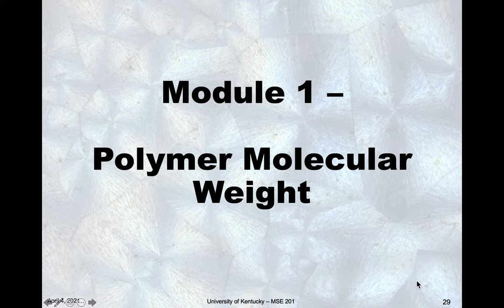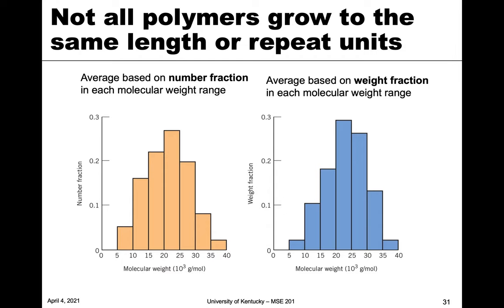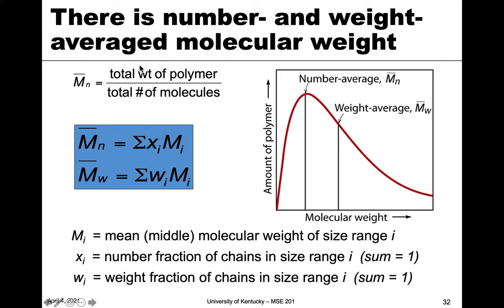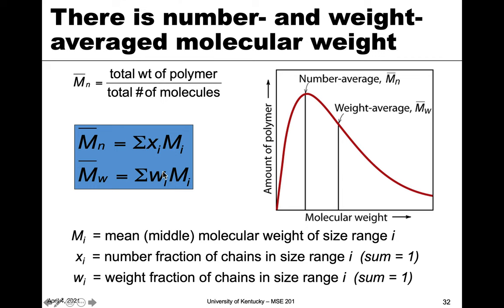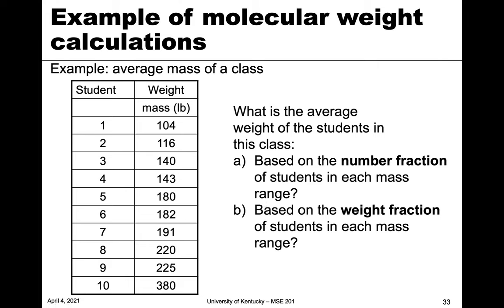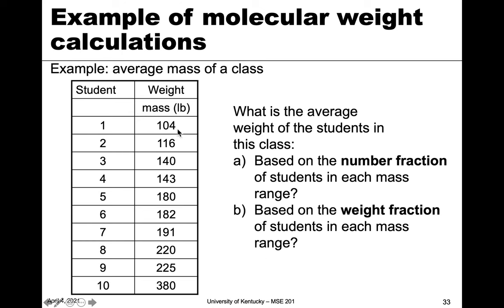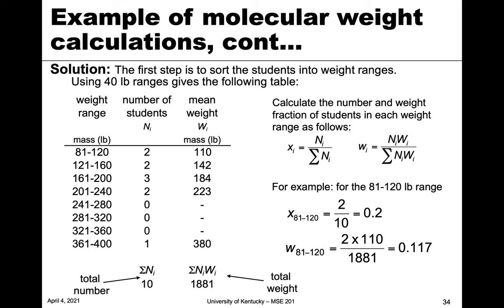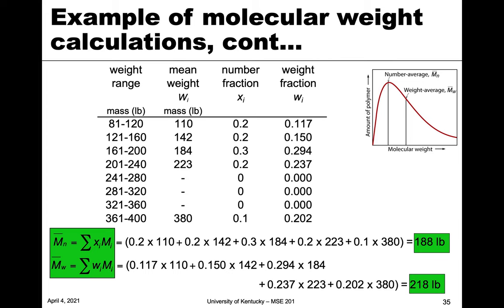MSE 201 S21 Lecture 29 - Module 1 - Polymer Molecular Weight